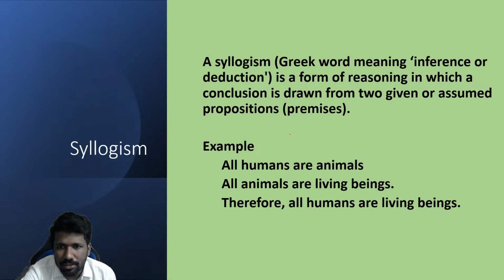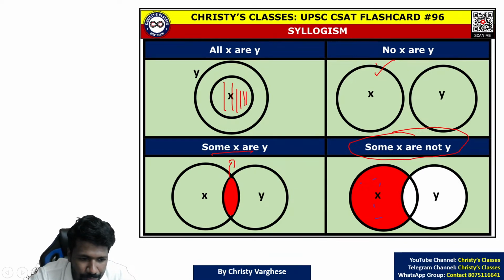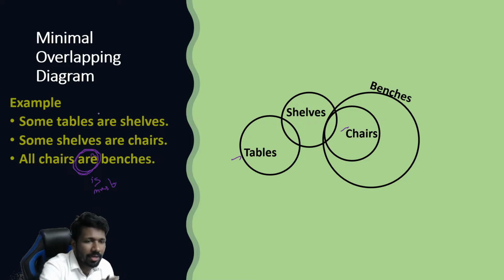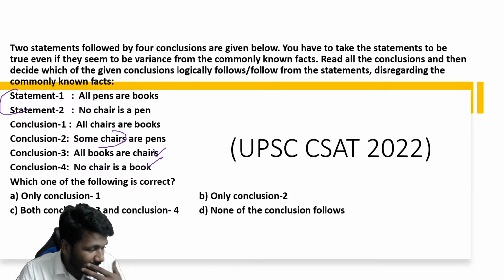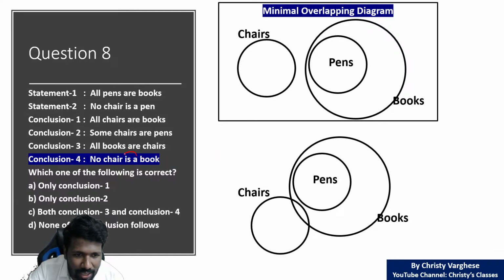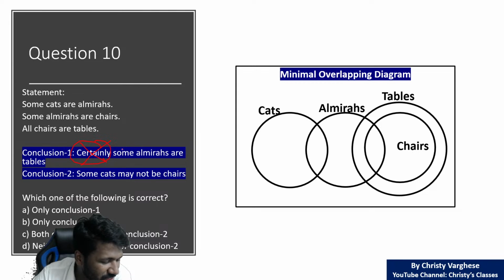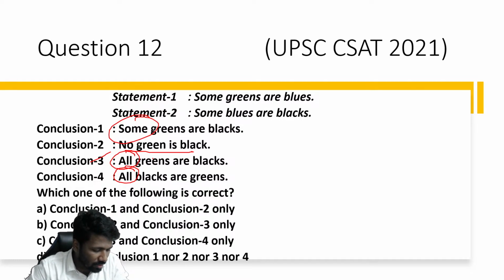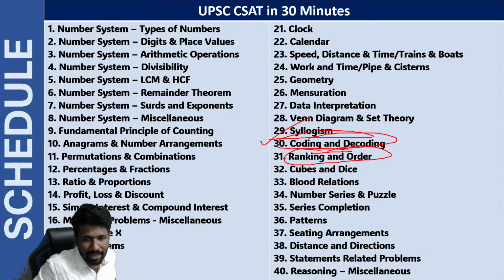#29 | Syllogism | Aptitude in 30 Minutes | UPSC CSAT | Christy Varghese | GATE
In this session, the educator "Christy Varghese" will discuss Syllogism. This session will be highly beneficial for all the aspirants preparing for various competitive exams including UPSC CSAT, CSIR NET, UGC NET, GATE, CAT, IBPS, SSC, BARC, DBT, ICMR, TIFR & other Aptitude Exams.

OTHER BOOKS

Permutations & Combinations
Anagrams & Number Arrangement
Percentages & Fractions
Ratio & Proportions
Age Problems
Average
Mixtures
Clock
Calendar
Geometry
Mensuration
Data Interpretation
Venn Diagram & Set Theory
Syllogism
Blood Relations
Number Series & Puzzle
Series Completion
Patterns
Seating Arrangements
Reasoning – Miscellaneous